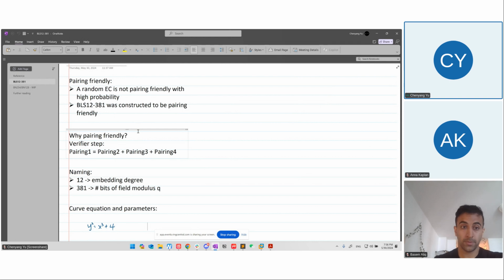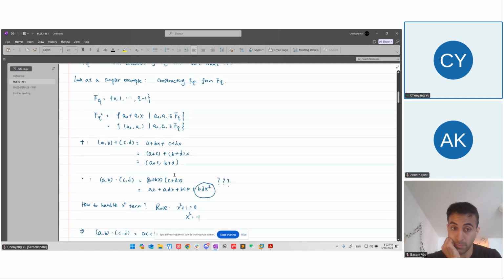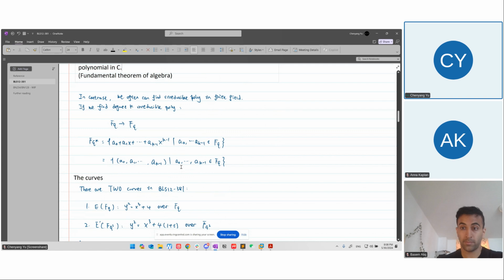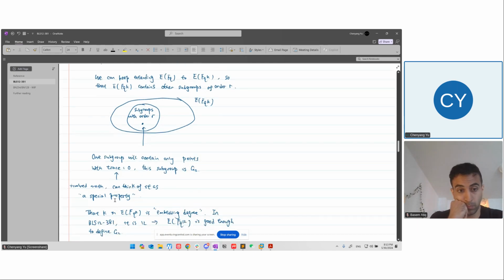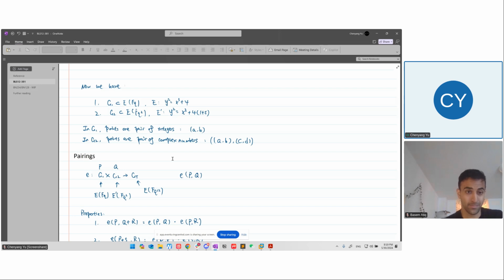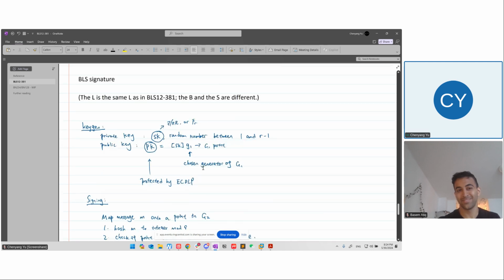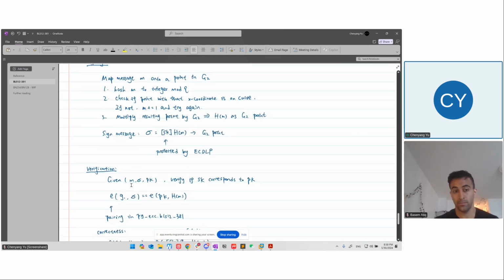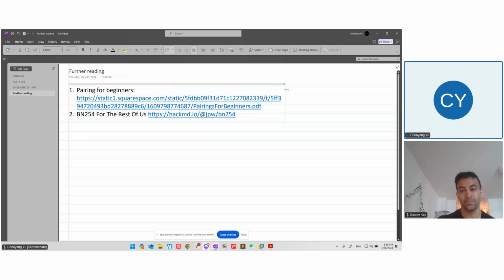ZK Hack Study Group – MoonMath Manual 2024 – Week 5 Part 2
In this video, the second part of ZK Hack's MMM Study Group weekly session recorded on 2024 May 30, @ret2basic gives a lecture about the elliptic curve BLS12-381, to complement on the concepts covered in the Chapter 5 of the MoonMath Manual for zk-SNARKs.

This video, as well as all the content produced during ZK Hack Study Group – MoonMath Manual 2024, is referenced on the dedicated

And get involved with the community (and participate to Study Groups!) by joining the Discord